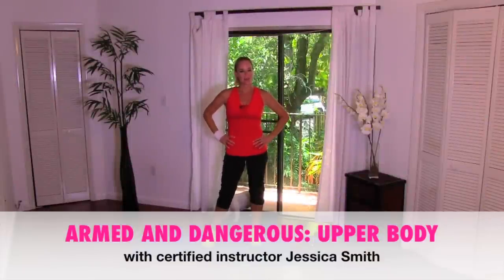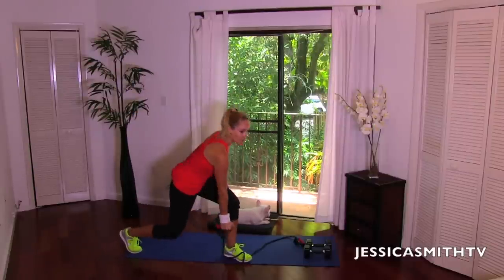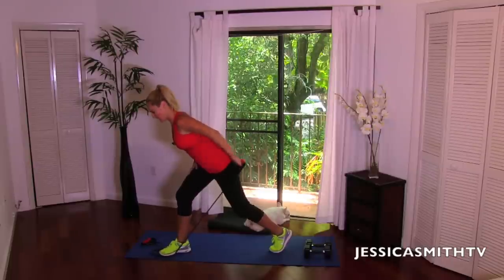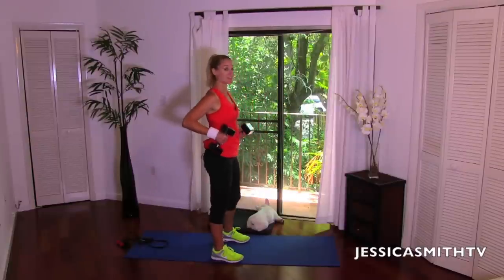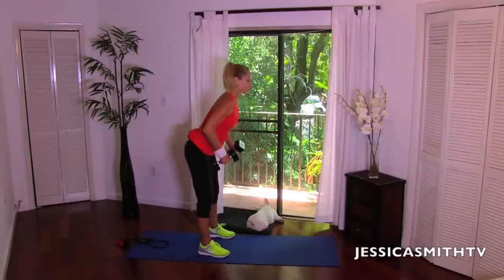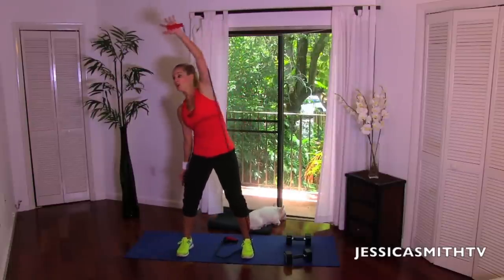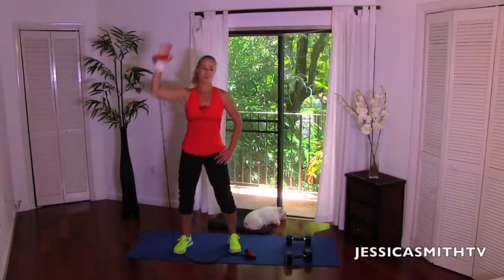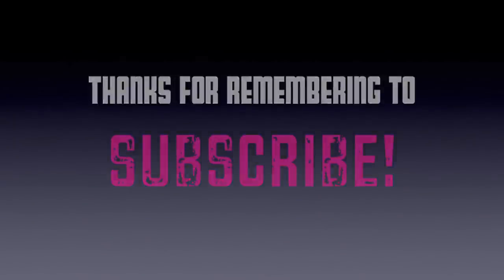20-Minute Upper Body Abs and Arms Workout: Armed and Dangerous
Join certified instructor Jessica Smith for this multi-tasking strength workout that hits all the muscles above the belt (and then some!). Create strong, defined muscles in the arms, abs and shoulders that not only look great in a tank top but build stamina for everyday activities.

Peanut the french bulldog makes an appearance in this video too :)

Level: All

Equipment: Dumbbells, A Resistance Band and a Mat

Intensity: Moderate

This workout targets the muscles in the arms, biceps, triceps, shoulders, upper back, abs, obliques, transverse abdominis, rectus abdominis (and more) with moves like:

Quadruped
Opposite Arm Reach
Dynamic Shoulder Stretch
Kneeling Triceps Push Up
Single Arm Rear Fly
Rotational Chop
Single Arm Rear Row
Lawnmower Lunge
Triceps Kickback
Straight Arm Press
Biceps Curl
Overhead Press
Deadlift
Bent Over Row
Isolated 1-Arm Triceps Extension
Upper Back Band Fly
Standing Bicycle Crunch
Rotational Trunk Twist
Overhead Band Triceps Extension
1-Arm Overhead Press
Oblique Crunch with Band
1-Arm Front Shoulder Raise with Band
Upper Back Stretch Standing
Triceps Stretch
Oblique Stretch
Chest Stretch
Shoulder Stretch
Forearm Stretch
Wrist Stretch